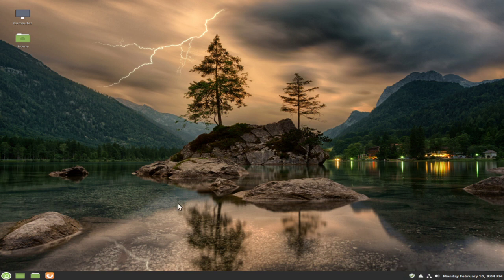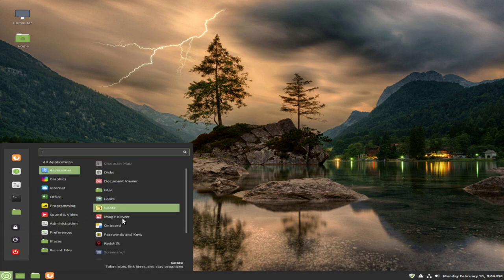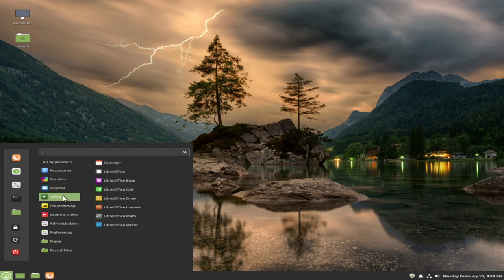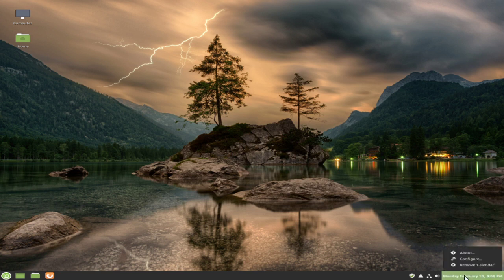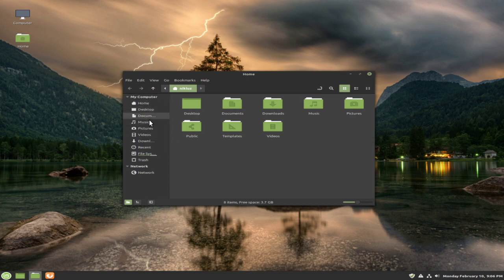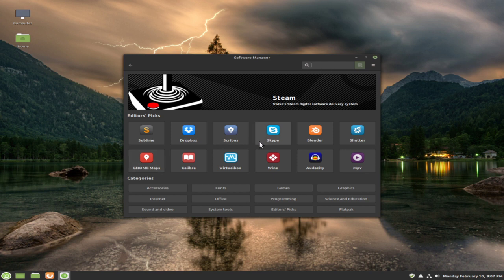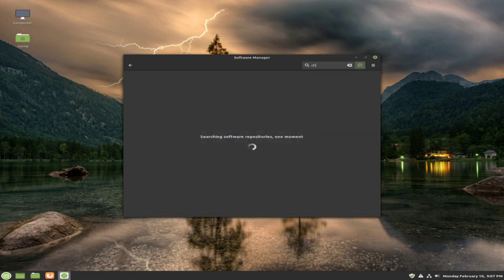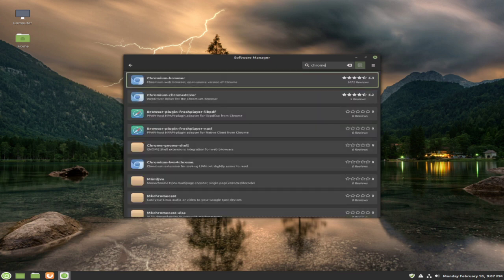computers - Linux Mint - switching from Windows